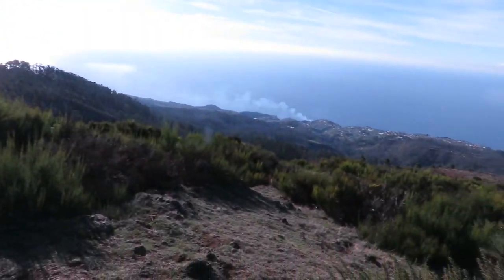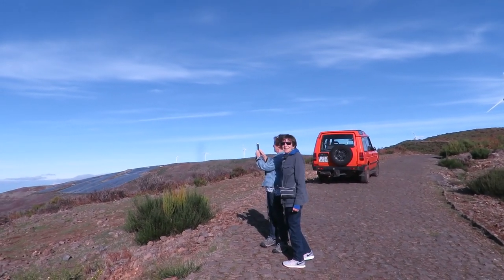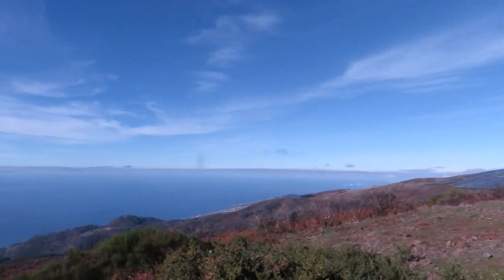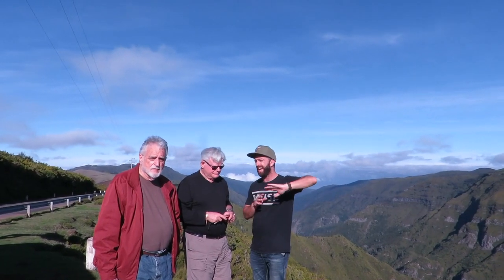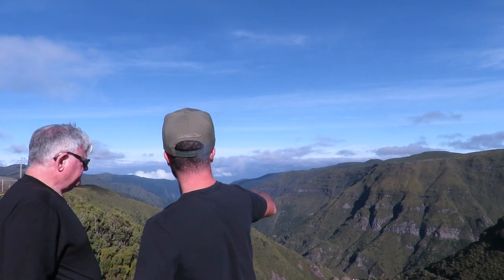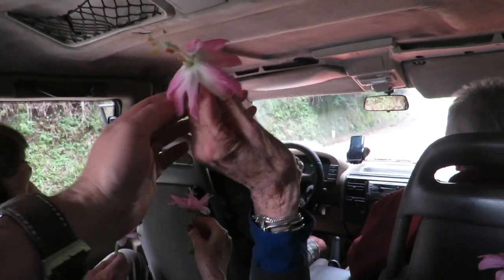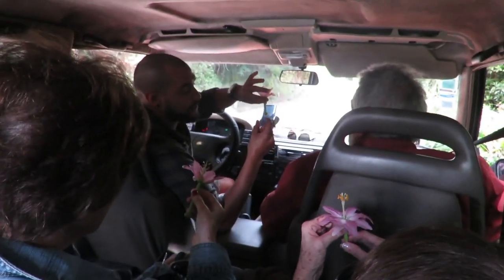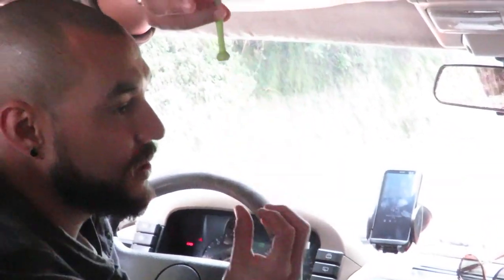Madeira Cruise 4x4 Tour with Jeff and Jazz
We had a lovely group of American tourists join us on our private tour of Madeira Island off one of the MSC cruises and this is how it went!

OUR SMALL TOUR COMPANY;
Hit The Road Tours is a small, passionate adventure tour company in Madeira island specialising in personalised experiences from half day tours to 7 day multi-day expeditions.

We love what we do and do it well :))

ESSENTIAL READING;
10 Tips for Visiting Madeira in 2022

WONDERING ABOUT THE WEATHER IN MADEIRA?

SUPPORT US;
BECOME ONE OF OUR PATRONS;

Thank you to André Moniz Vieira for shooting and editing this video!
Madeira’s got everything you need in 2022, don’t even think about it, just book it!
Let’s Hit The Road!